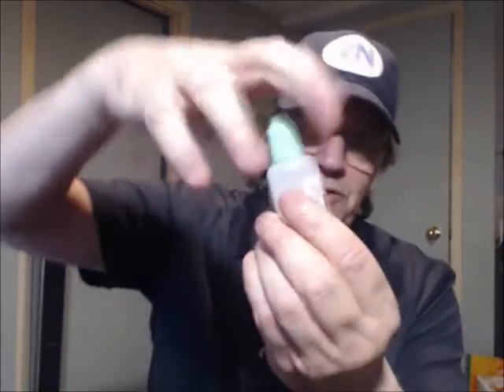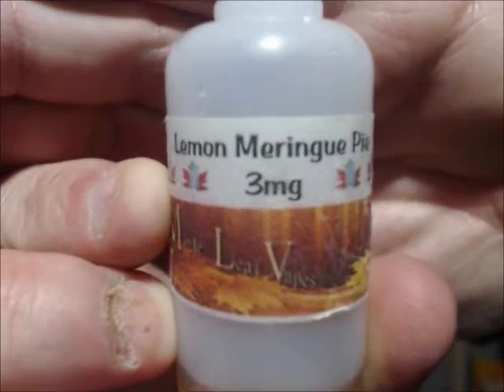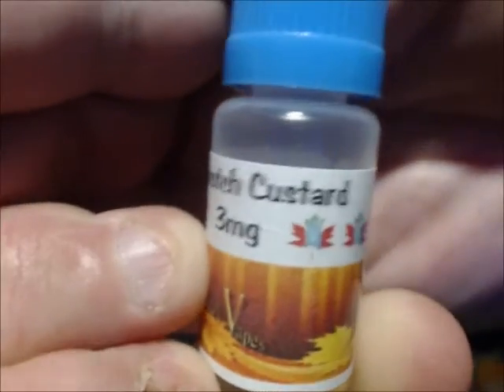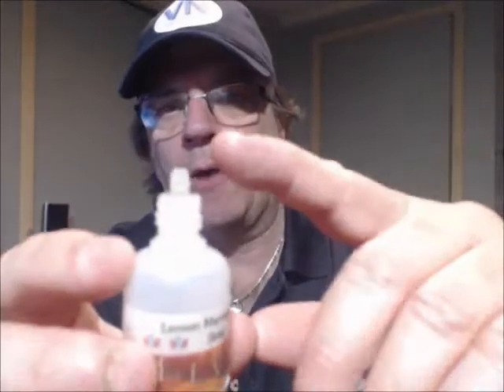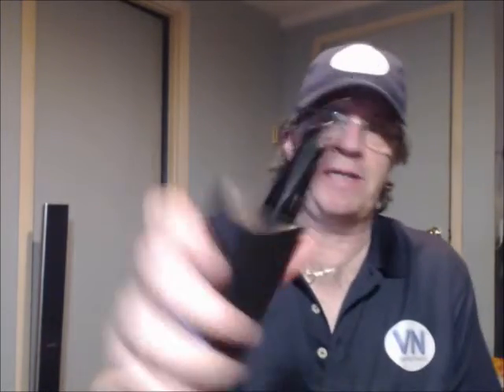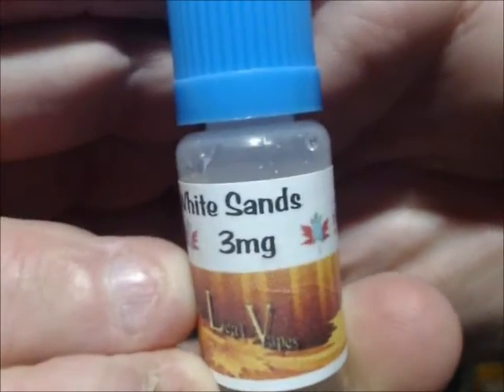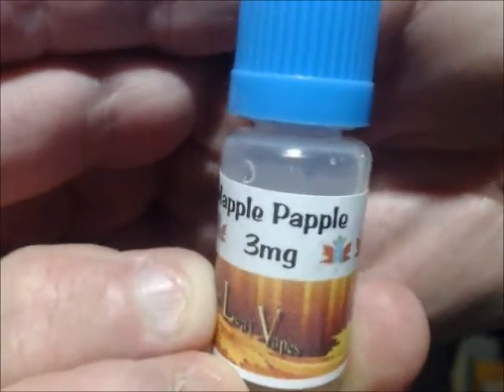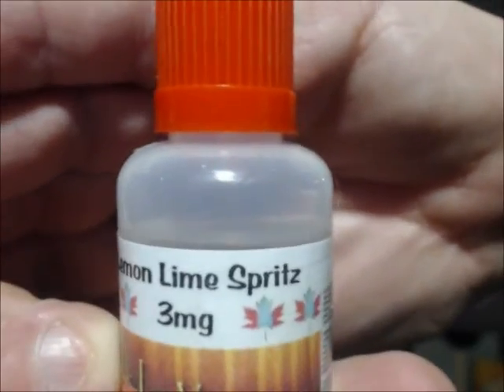5 Ejuices from Maple Leaf Vapes